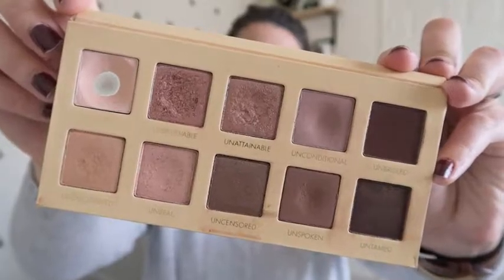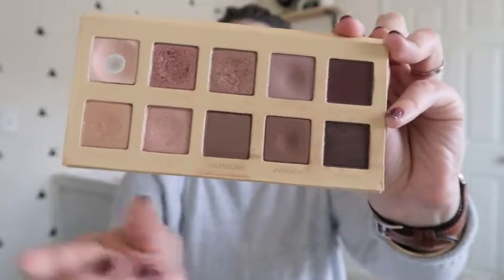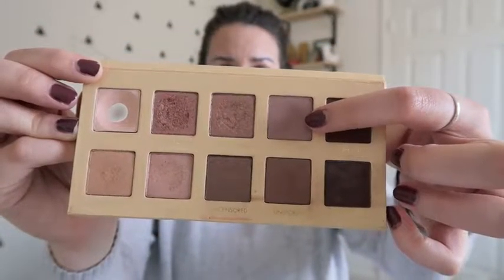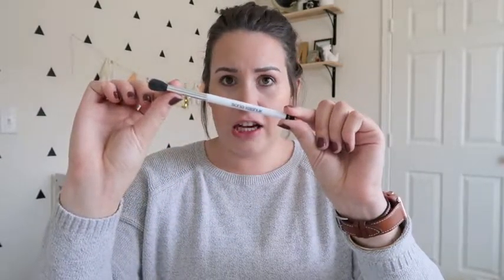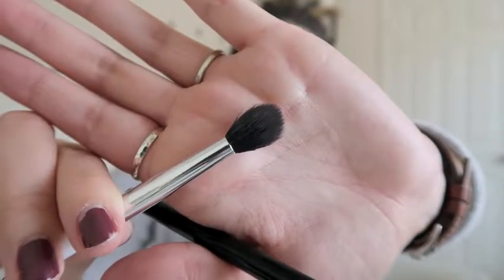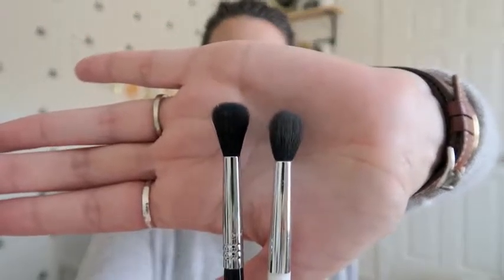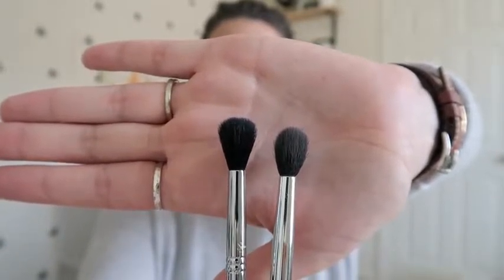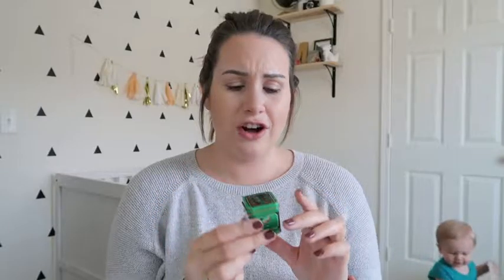5 Beauty Favorites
Talking about 5 beauty favorites I find myself constantly reaching for - one of which I claim as my ALL TIME FAVORITE beauty product!

Products Mentioned:

Not Your Mother's Beach Babe Texturizing Sea Salt Spray
Lorac Unzipped Eyeshadow Palette
Sonia Kashuk 109 Eyeshadow Brush
Bag Balm